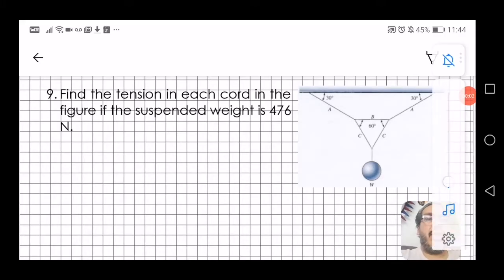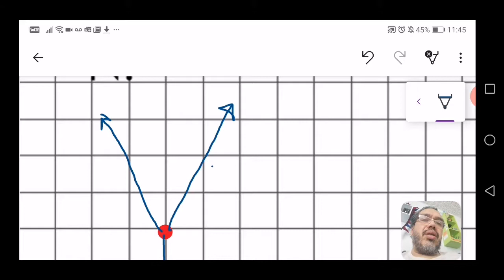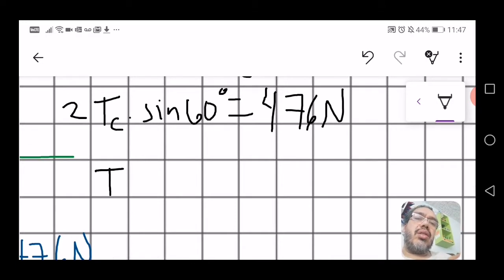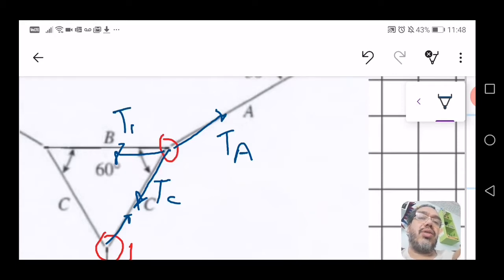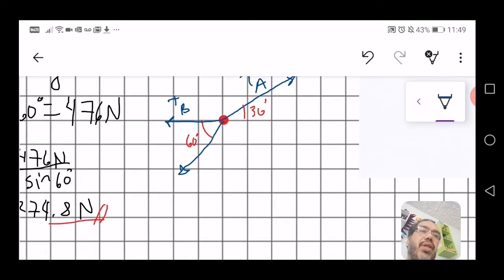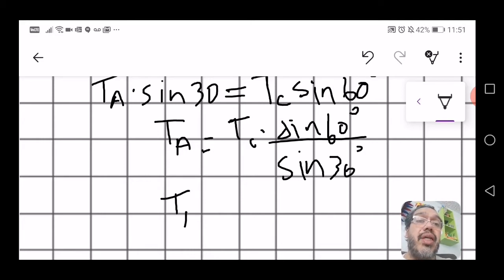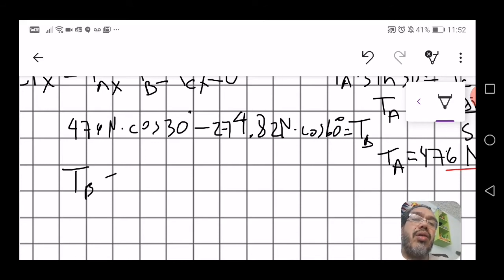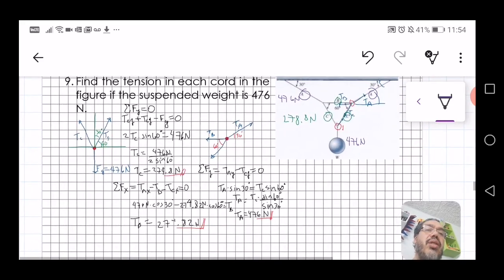A composite system with third law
Solution of a problem with two free-body diagrams using Newton's laws